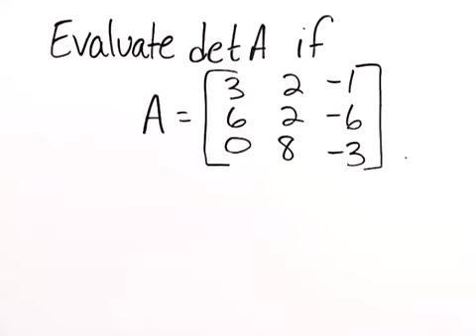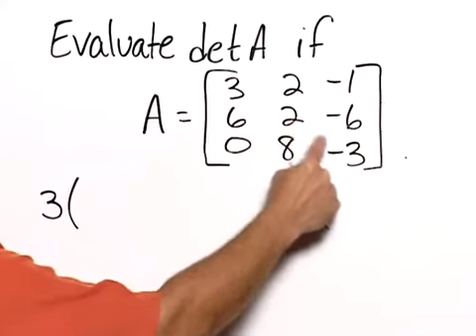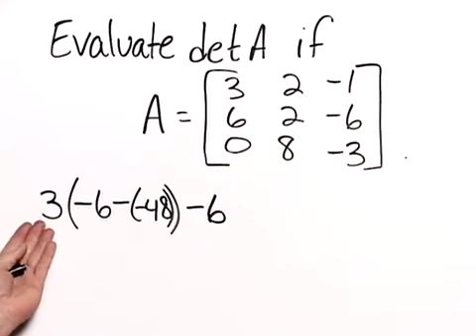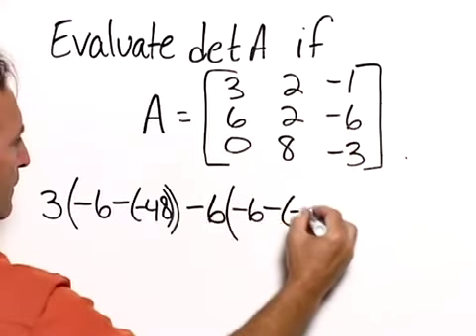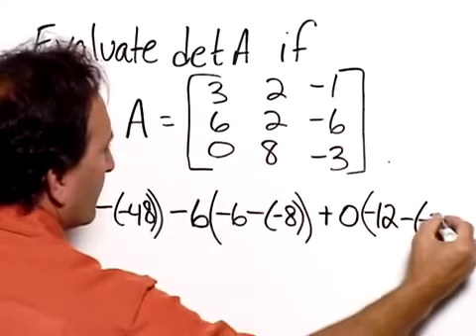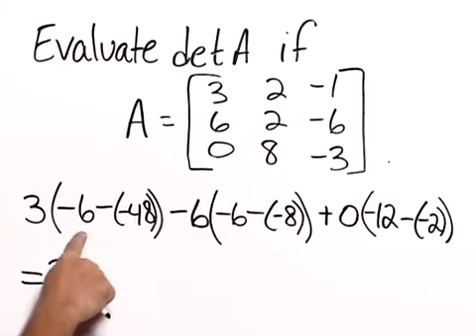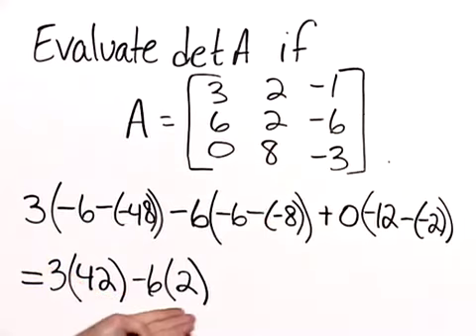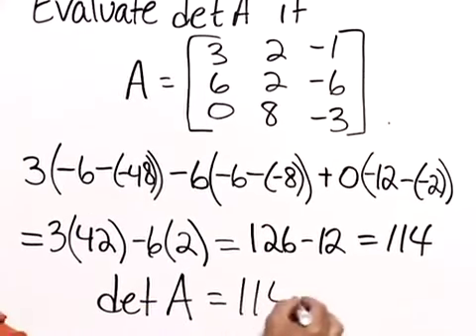Rockswold Intermediate Algebra Ch. 4 Ex. 17